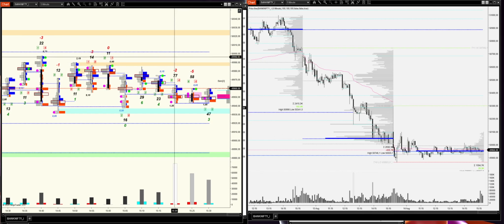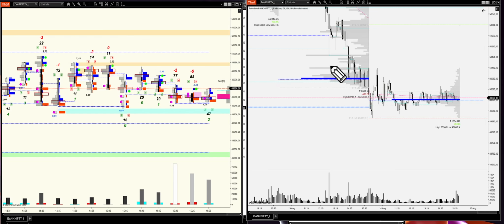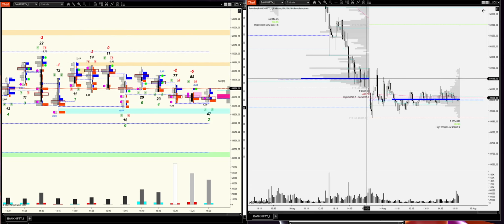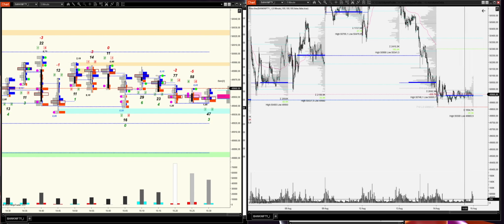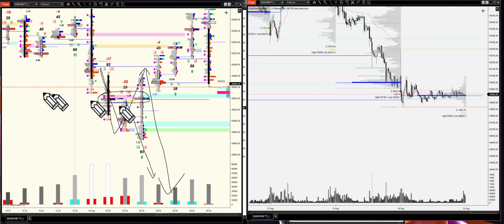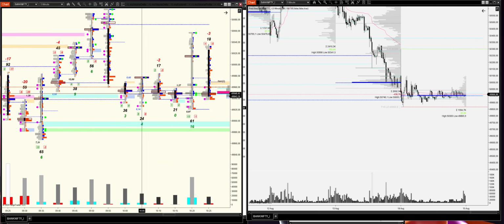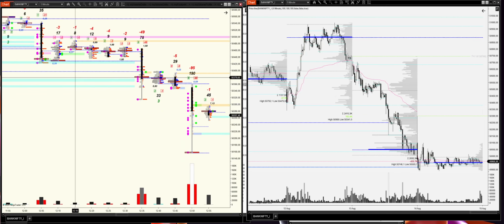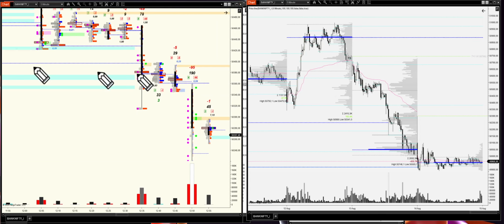How to use Orderflow with Volume Profile !!